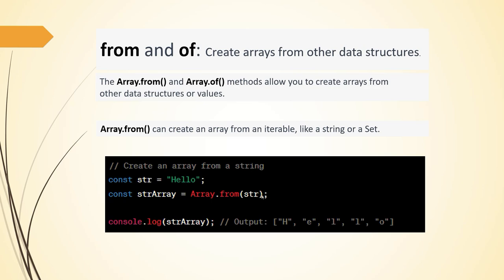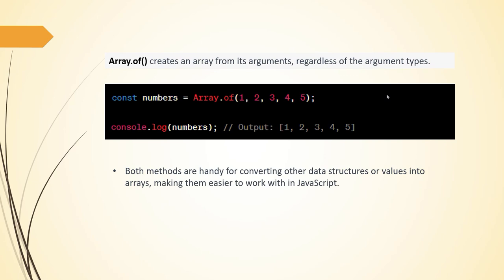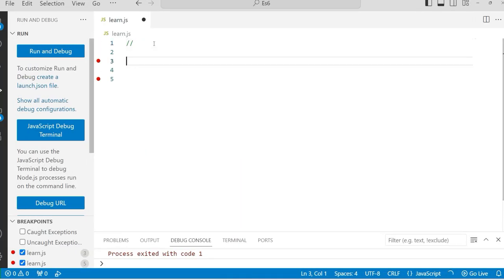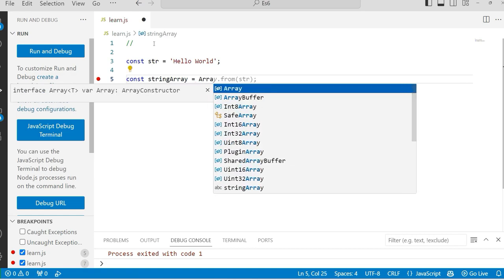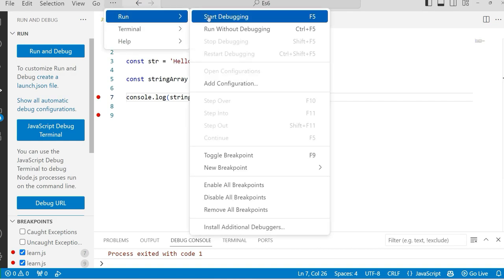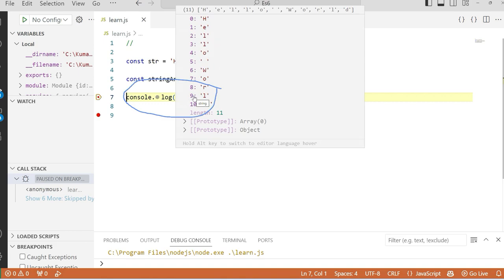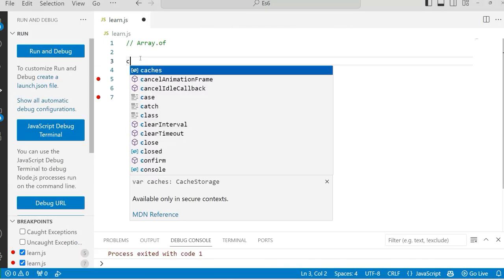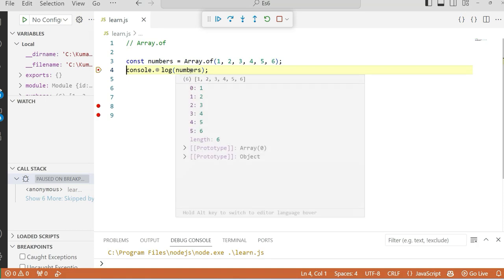array - from & of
Array.from() in JavaScript: Converts array-like or iterable objects into actual arrays, providing a way to work with data structures that don't inherently support array methods.

Array.of() in JavaScript: Creates a new array from the provided arguments, simplifying the process of initializing arrays with specified values, regardless of the argument types.